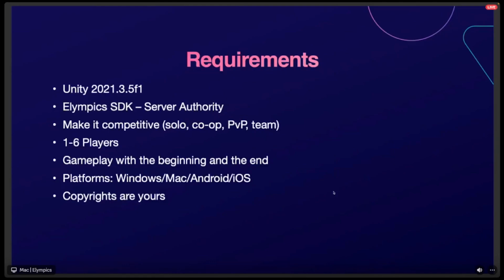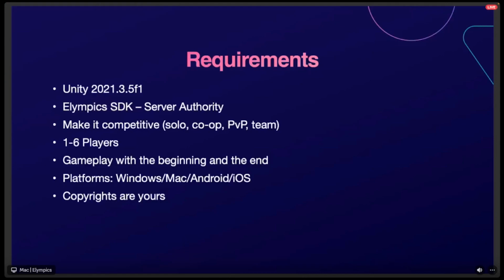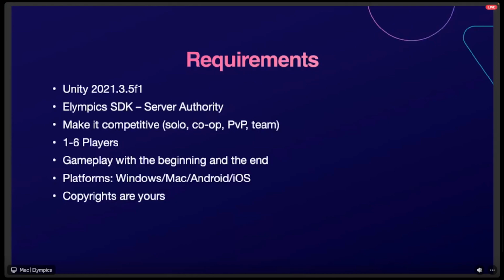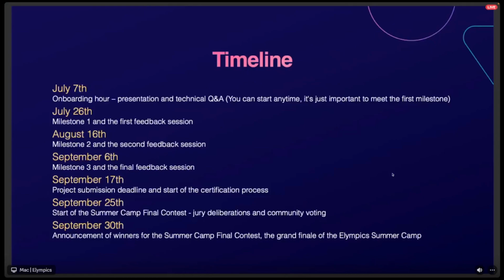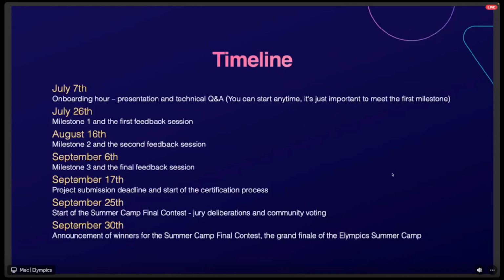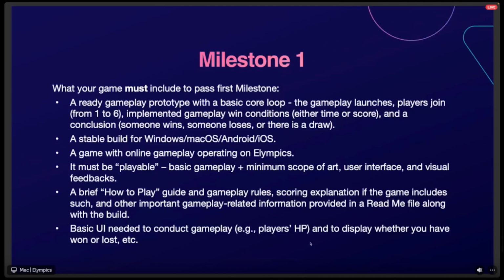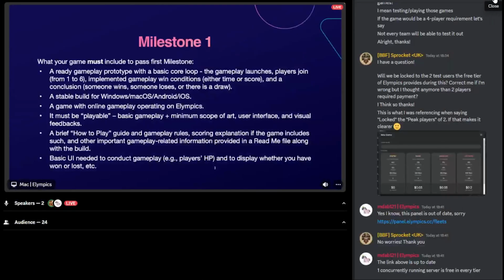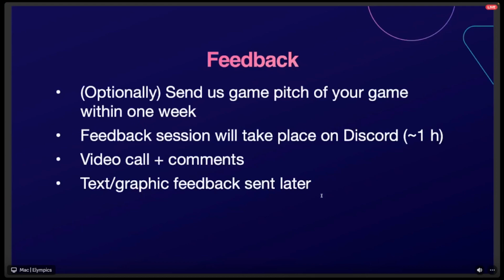Summer Camp Onboarding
📅 The Elympics Summer Camp takes place between July - September 2023.